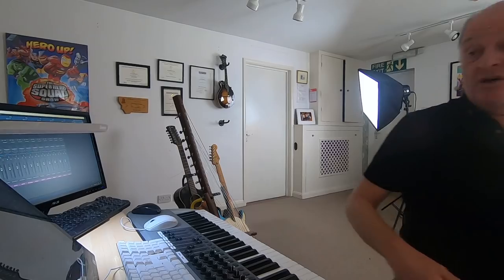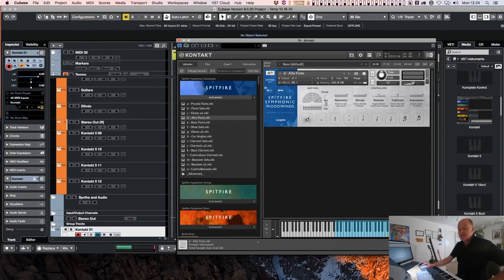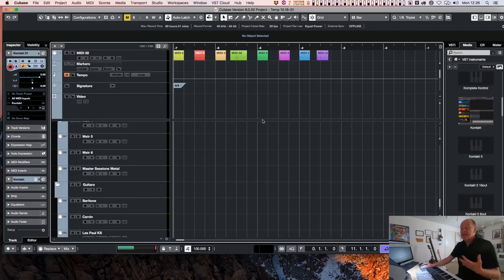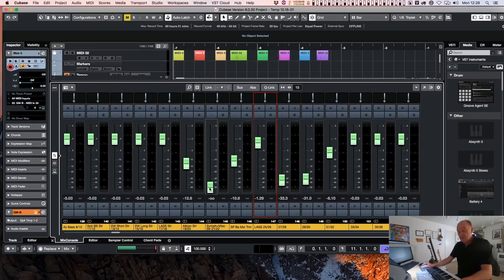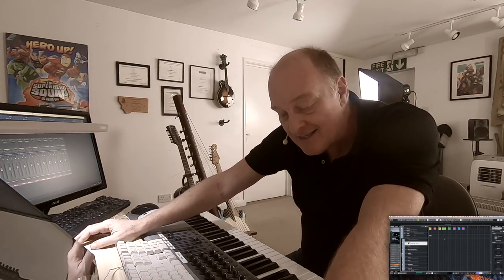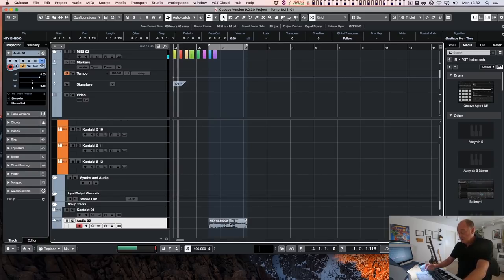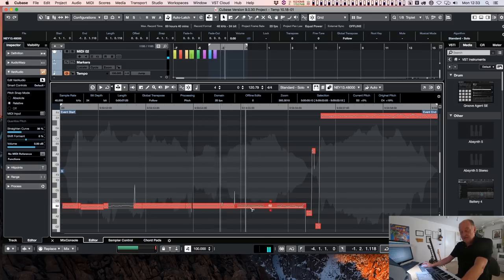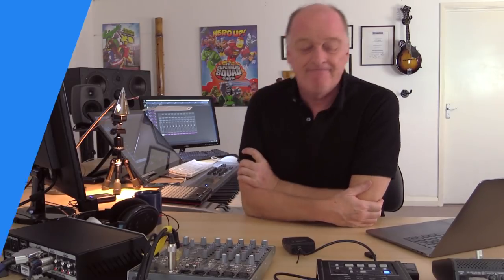Cubase 10 & Kontakt 6 - What's in it for Film Composers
Do you want to learn how to write music for films?

Struggling to cram your orchestra into your computer? Check out Template in a Weekend to get your composing machine finely tuned.

From Brass and String libraries to how to write film music with synths, we go into great detail with our tutorials on our blog. Plus, we share advice on how to treat your composing career like a business and give you the latest reviews in music technology, so what are you waiting for?

Do you want to be at the top of your game? ThinkSpace's postgraduate courses are taught by working professionals who have worked with some of the biggest film companies and game studios around. We ensure our courses supply you with advice and techniques to make you a better composer and understand how to approach and work with Directors, so you can advance your career.

For more free tutorials, information and free sample units on our courses in film scoring, orchestration and composition,